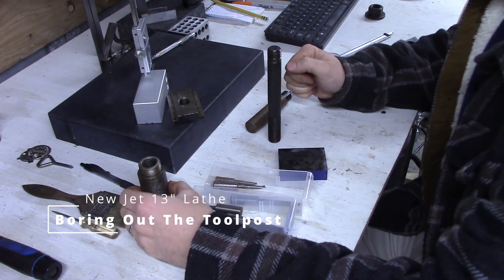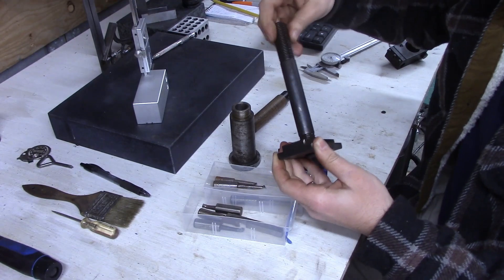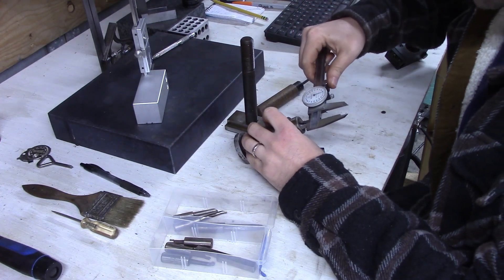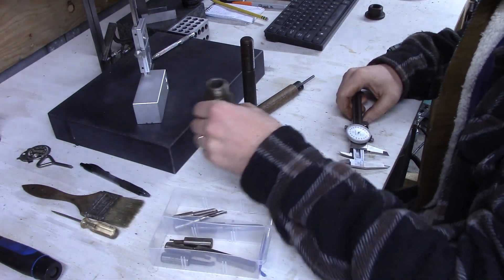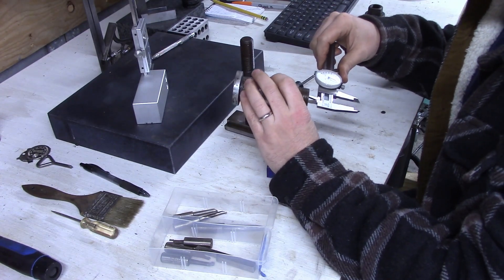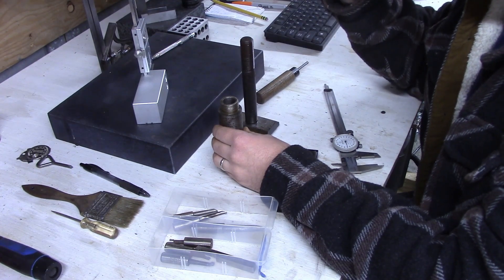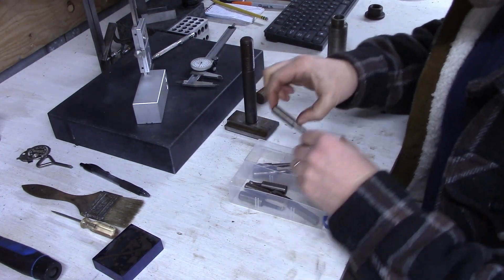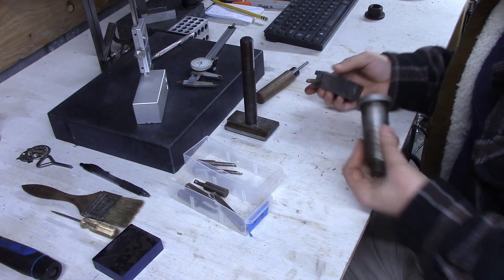Boring Out A Quick Change Tool Post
I recently got a new to me Jet 13" lathe. It came with a T-nut and post, but they were too big for the quick change tool post I had. So I had to bore out the quick change tool post on my Southbend 10k lathe to make it fit.